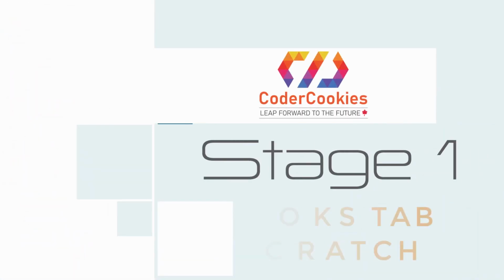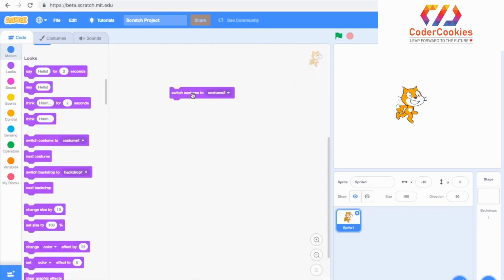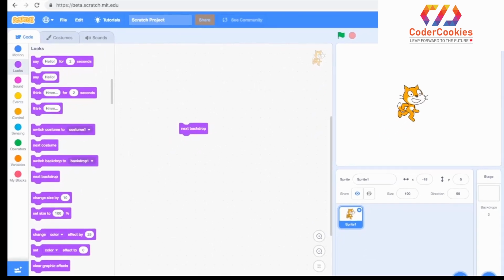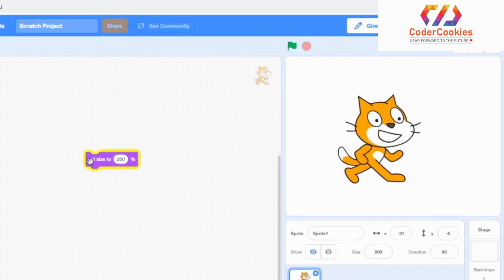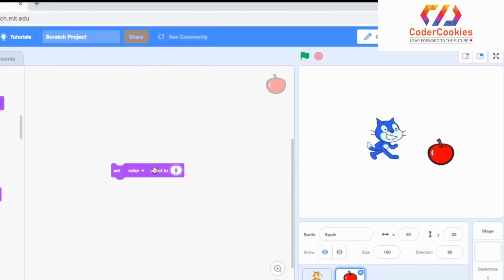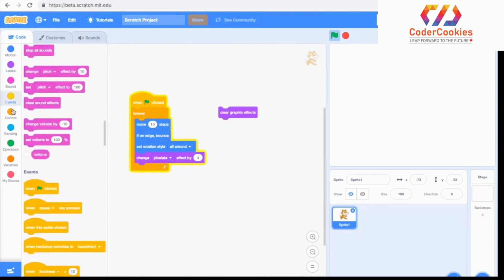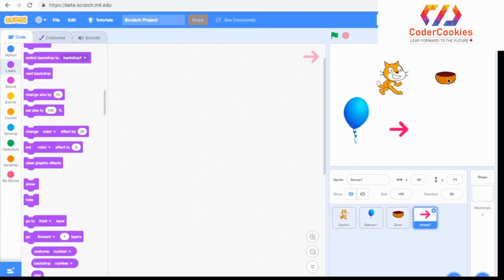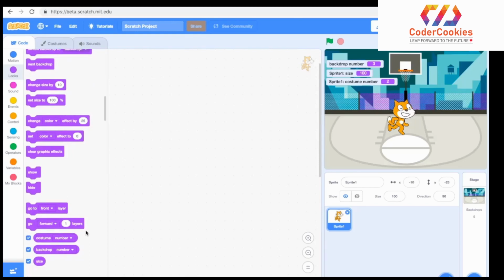Looks Tab in Scratch II Coder Cookies II Code Minutes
Learn about Looks Tab in Scratch from one of our young coders